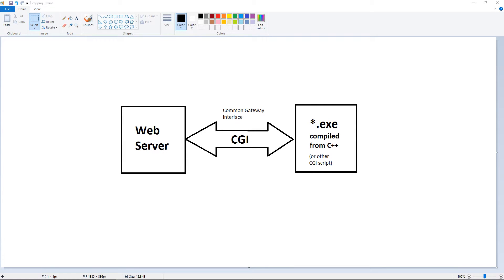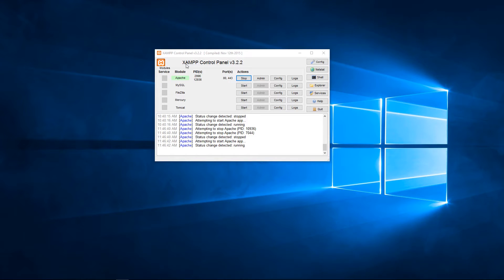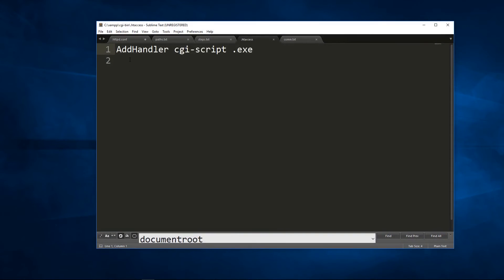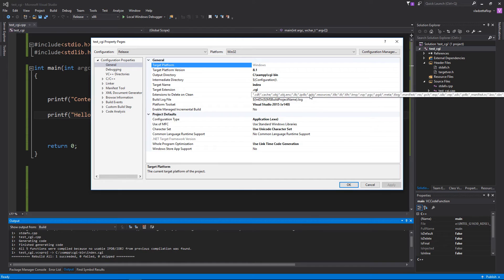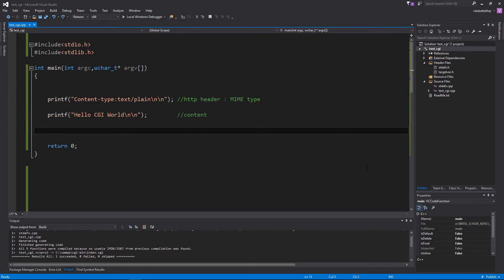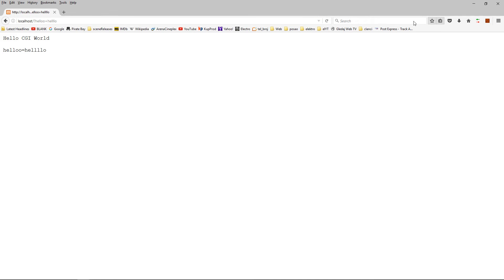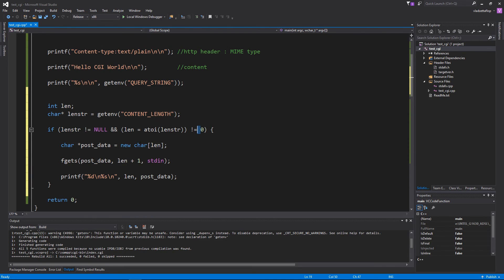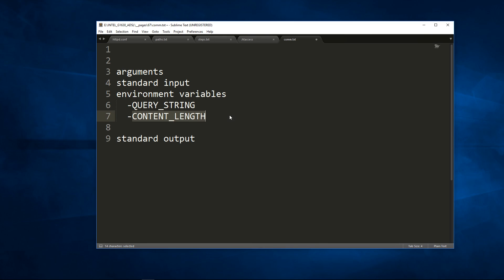Use C++ as a Server Side Language (CGI Common Gateway Interface)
Simple explanation on how to use C++ with CGI and Apache web server, to respond to HTTP GET and POST requests.